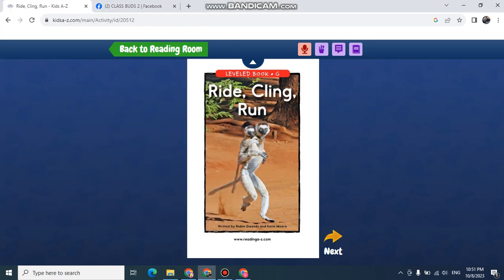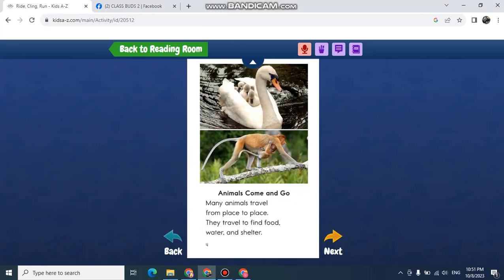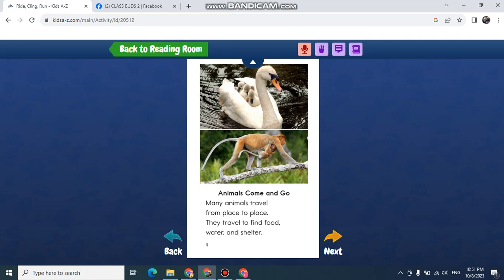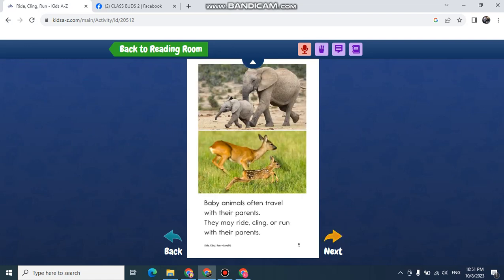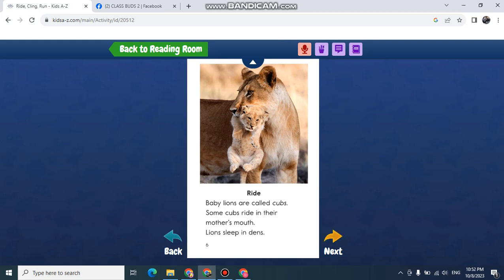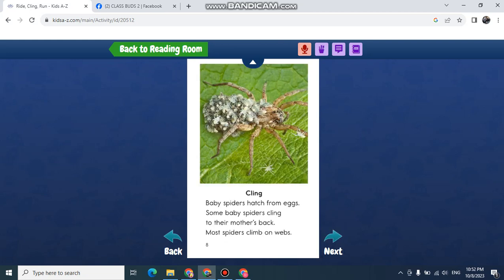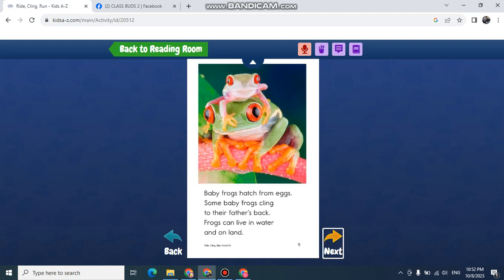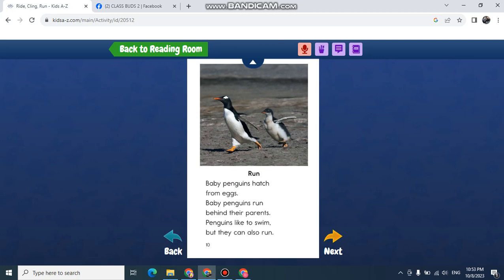Ride,cling,run Thanh Lam